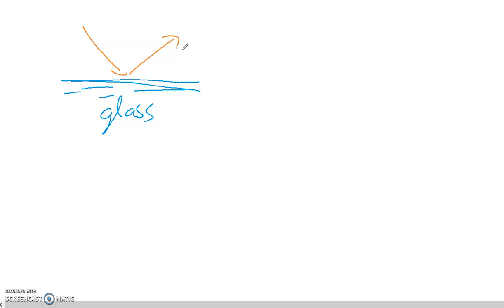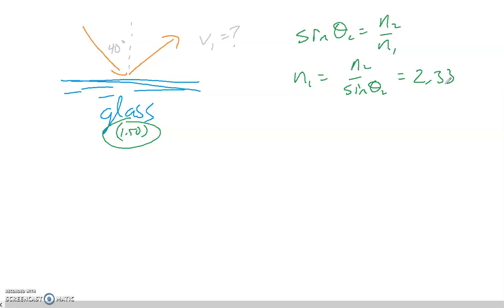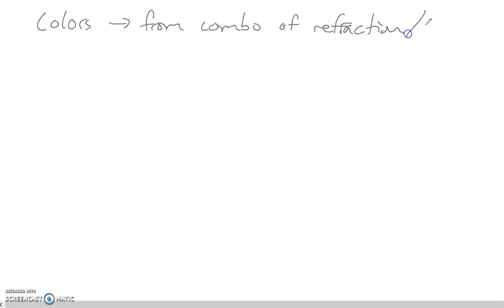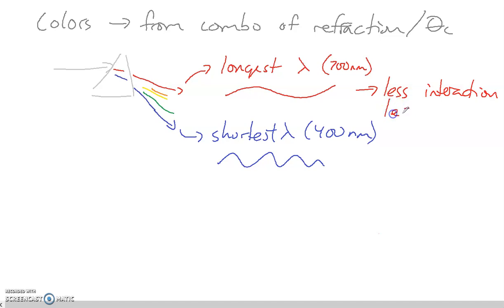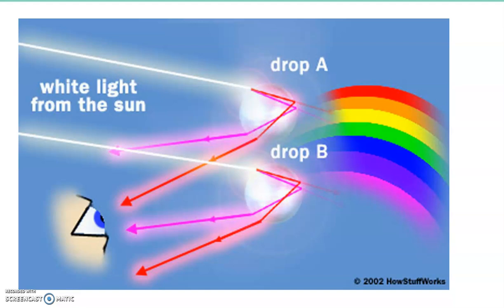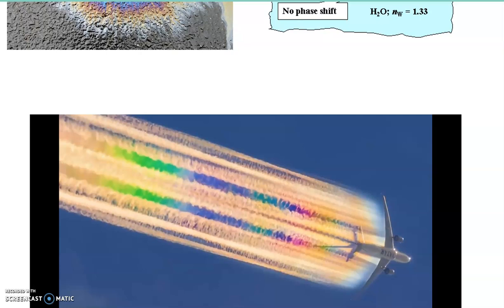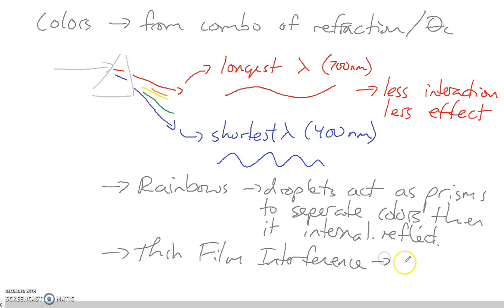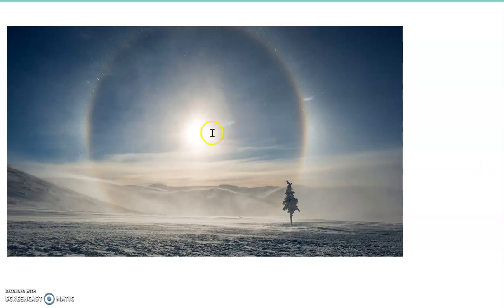11 Waves Vid 08